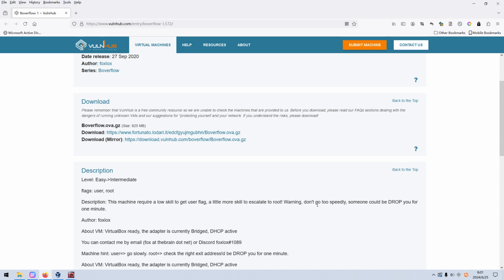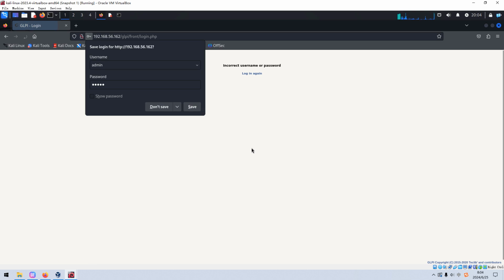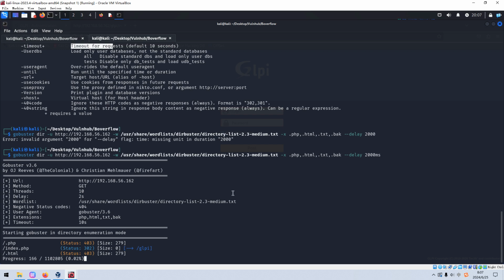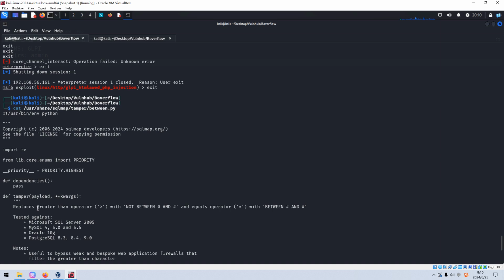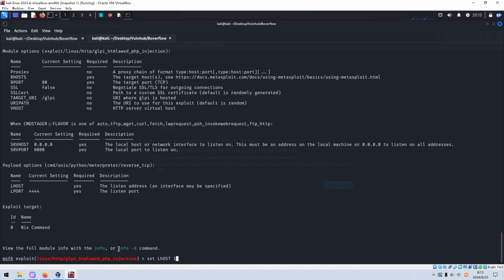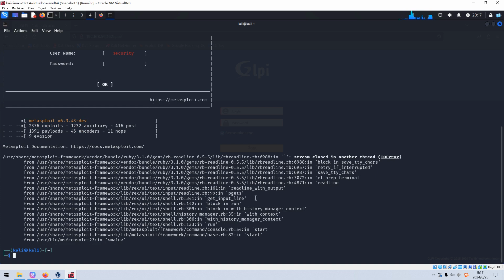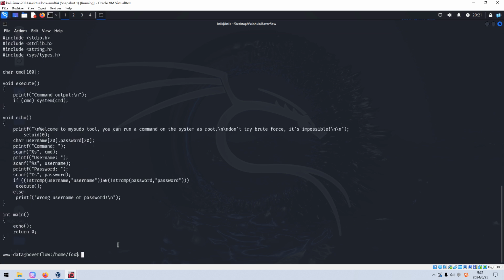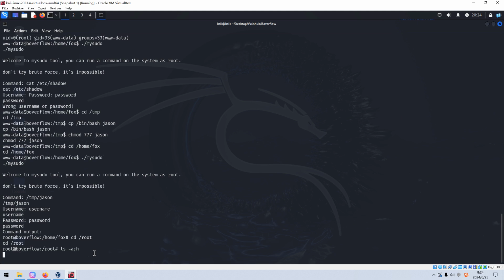Cyber Security | Ethical Hacking | Pentesting Lab | Vulnhub | Walkthrough | Boverflow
Virtual Machine Name: Boverflow: 1

If you think this is buffer overflow machine, you will be wrong. ^_^